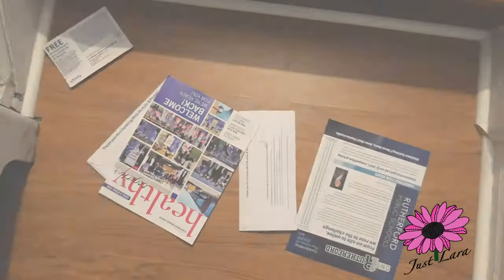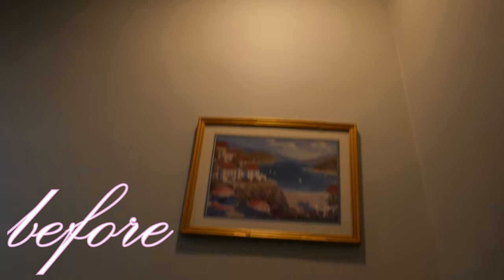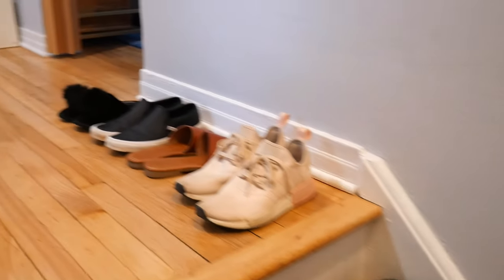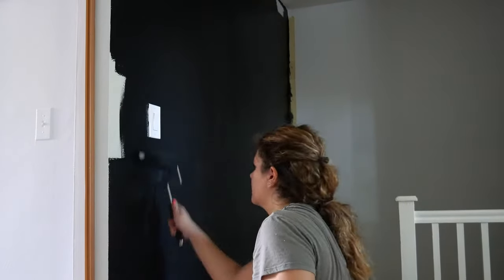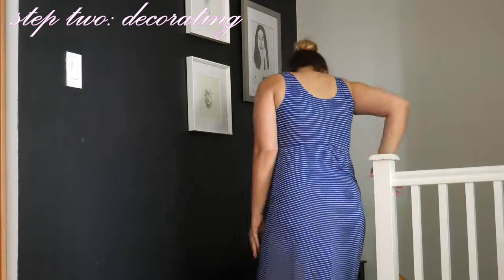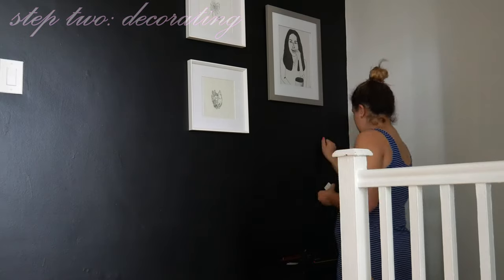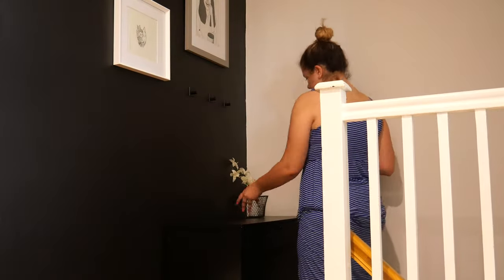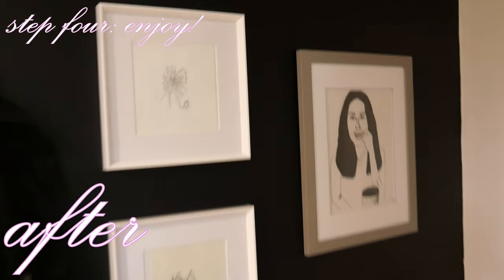How To Transform a TINY Entryway (short tutorial)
Having a small entryway doesn't mean it needs to be boring! I hope this video gives you some ideas of how you can revamp your entryway and create an inviting space!